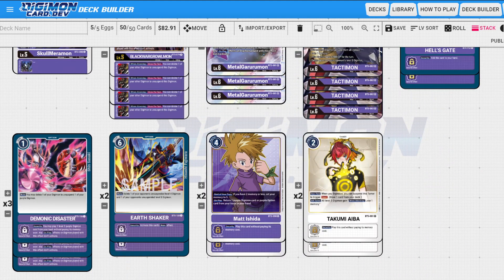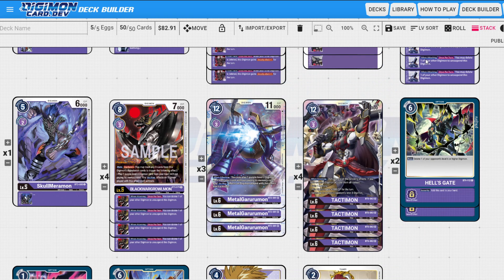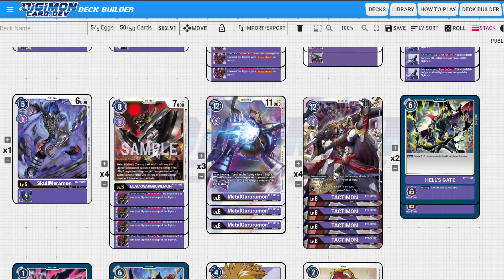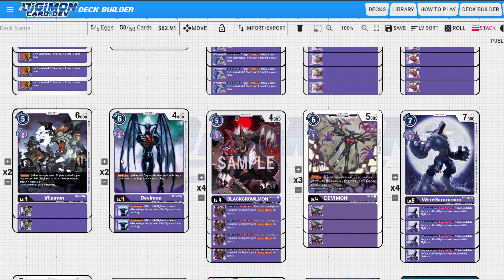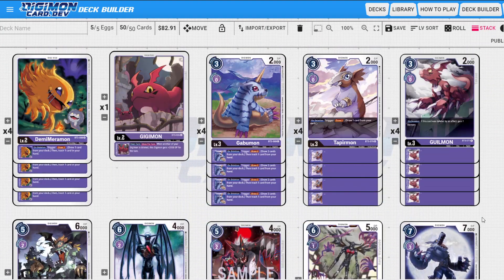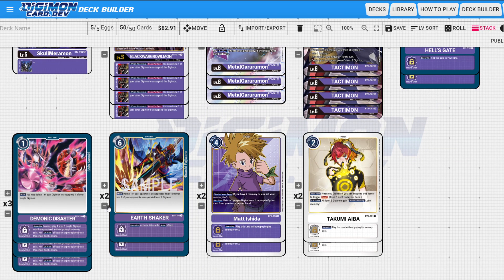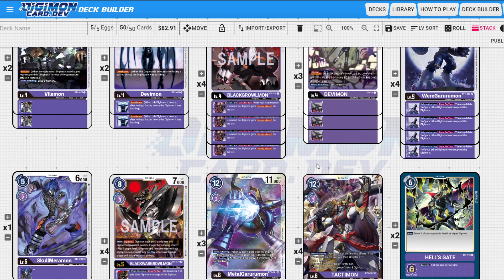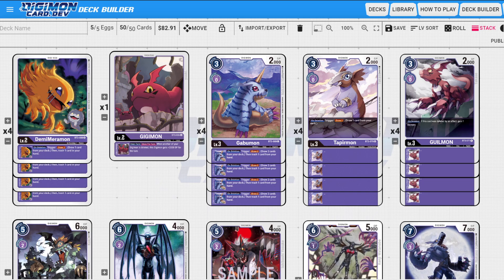The Coolest Combo! Tactimon OTK is WILD (Set 5)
Tactimon has a crazy effect that, when prepped right, can win you the game in 1 turn!

Because his ability isnt once per turn, you can constantly gain memory, delete level 3 mons, such as the likes of Lordknightmons goons they keep summoning, and gain power while attacking over and over if you get the combo going! Love playing this deck and I want you guys to check it out as well!

GuardianGamingTCG! Code AURABOMB for 10%: t.ly/TFxk